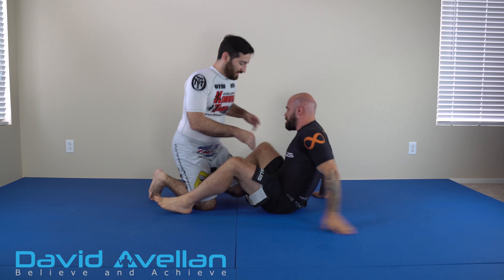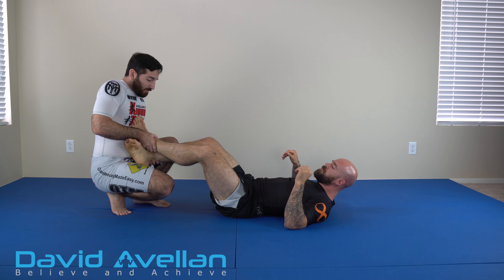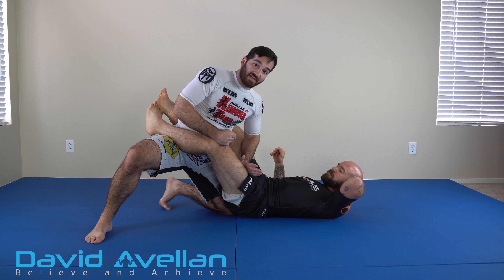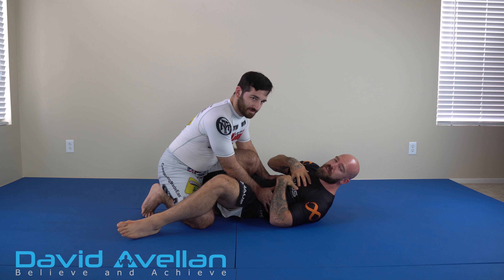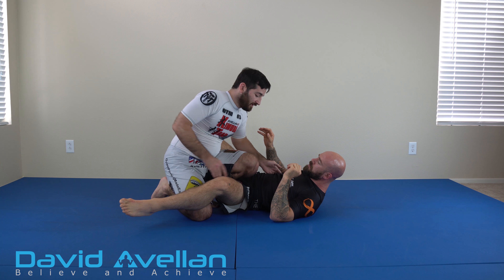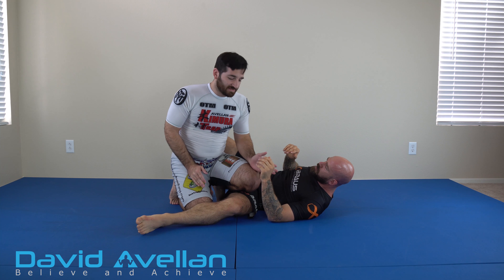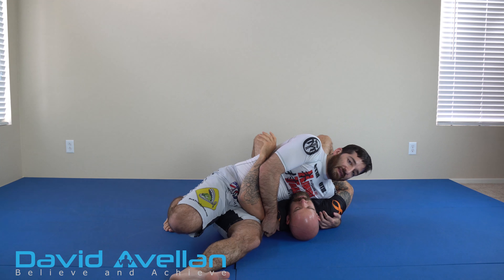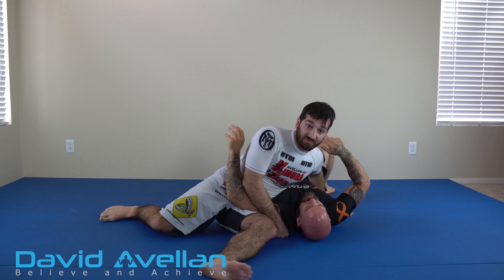Knee Cut Pass Deconstructed with Kit Dale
I have had the pleasure of working with the hilarious Kit Dale. Besides his great sense of humor, he is an excellent grappler with a unique approach to Brazilian Jiu Jitsu and learning in general. In training with him, he brought out some things to conscious awareness that I was doing subconsciously. One of the main concepts I picked up with him was regarding guard passing and the priority of control needed to pass guard.

I wanted to highlight that in this video, by covering an old favorite of mine, the Knee Cut Pass. I have used this pass countless times now, but I'm happy that I developed an even better understanding of the technique after training with Kit. Go ahead and check out the video, and if you have a 4k TV or monitor, enjoy the new super high quality video! All my videos will now be shot in 4k and take advantage of the amazing picture quality. :)